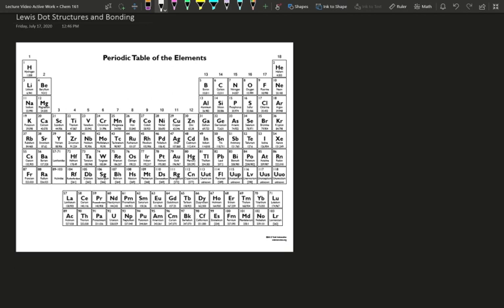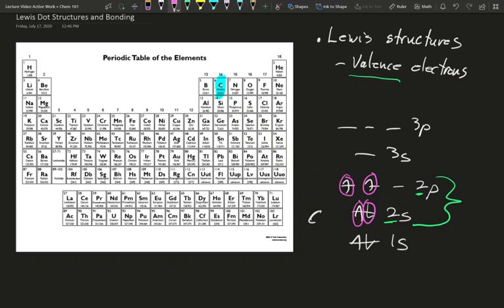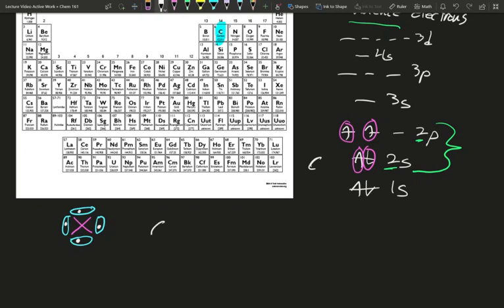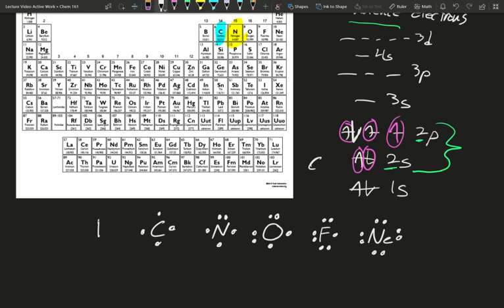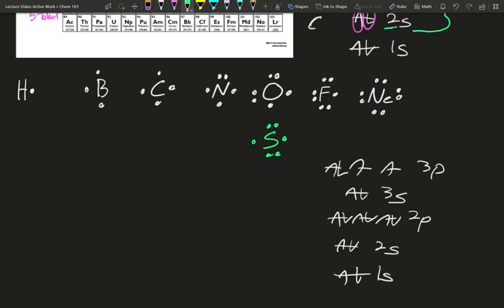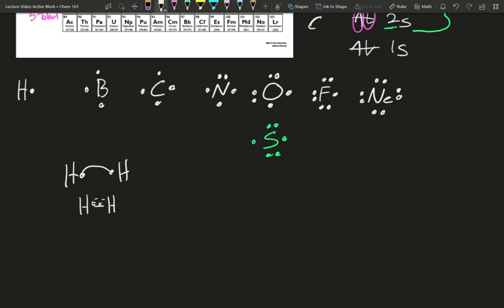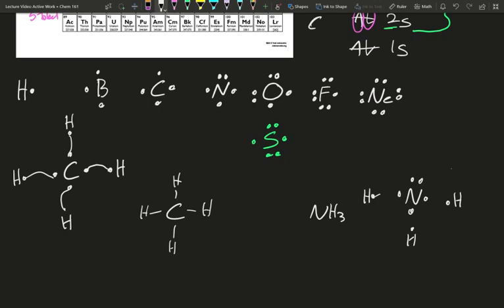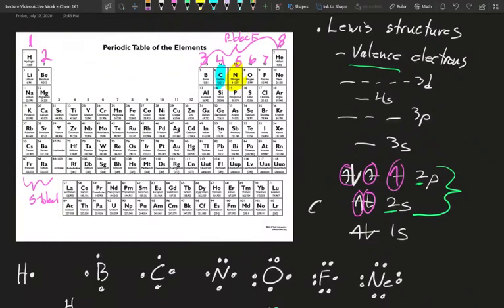Lewis Structure 1 - Building a lewis structure